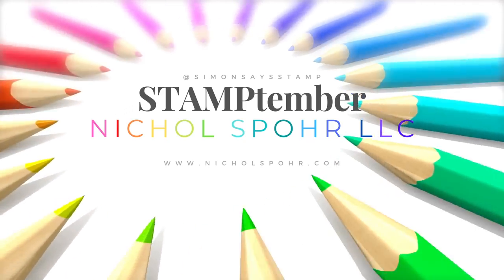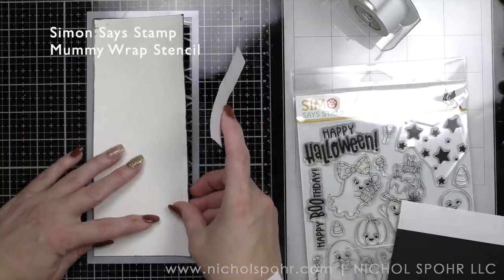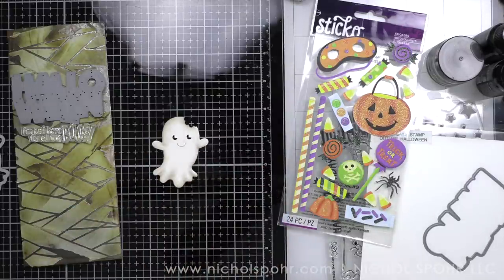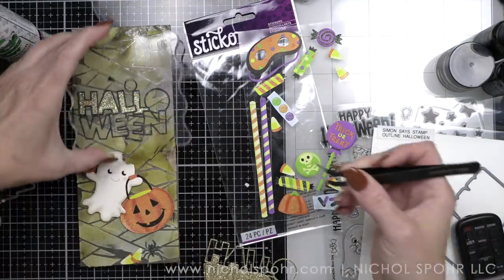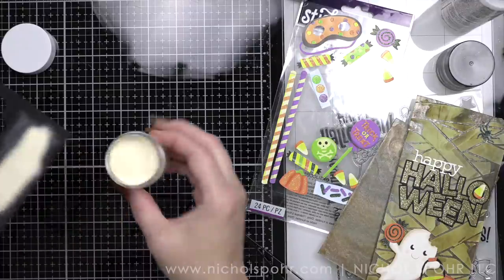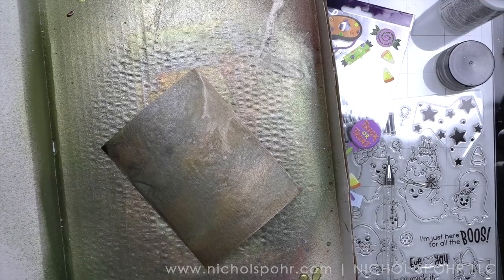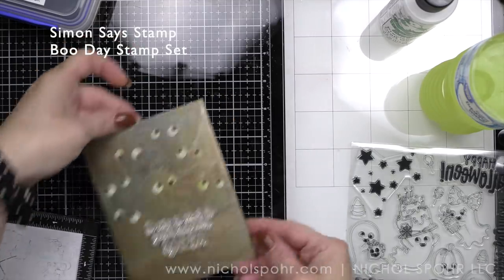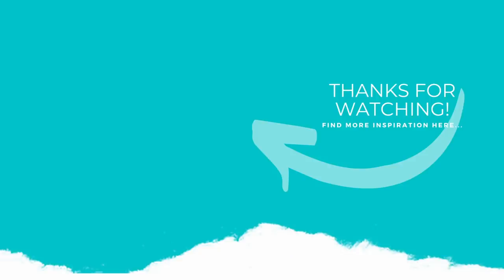Halloween 2021 Card Kit (Simon Says Stamp STAMPtember)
• Limited Edition Simon Says Stamp Card Kit BOO DAY Halloween

• Simon Says Stamp Card Stock 100# CREAM Off White

➤ LET’S BECOME FRIENDS!!